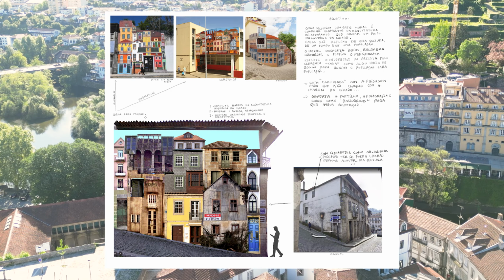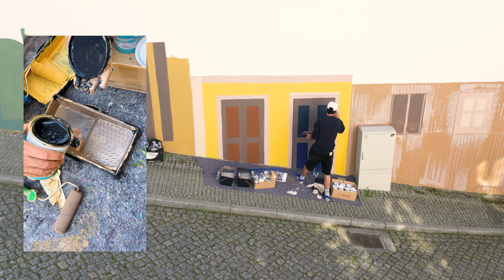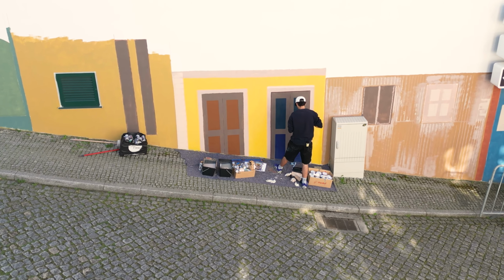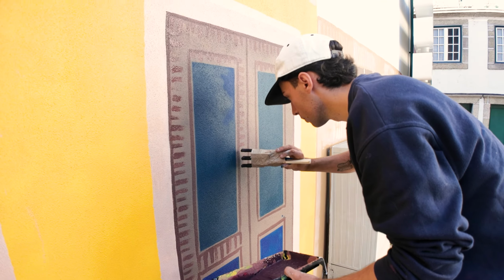7 days of Painting - Big Mural Process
This time, I’ll be showing you the 7-day process of painting this big mural in Amarante, a city in the north of Portugal.

A huge thank you to the Amarante City Hall for the invitation, especially to Adriano Santos.

Big thanks to my girlfriend, Eva, for her help and motivation.

And, last but definitely not least, a massive thank you to Pedro Fonseca for filming the entire process every single day—check out his work on Instagram: se7sentidos.

Also, a big shoutout to Emanuel Lima for the stunning drone shots at the end—check out his work on Instagram: emanuelimaduarte.